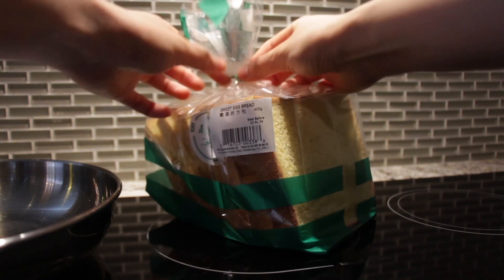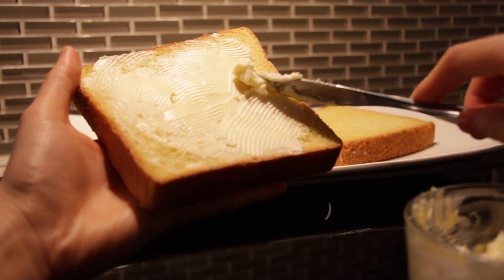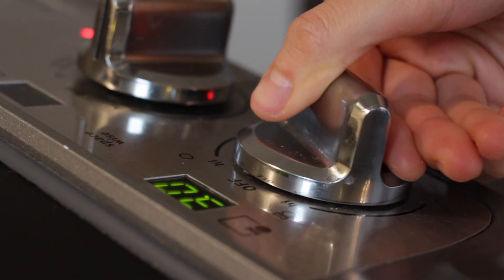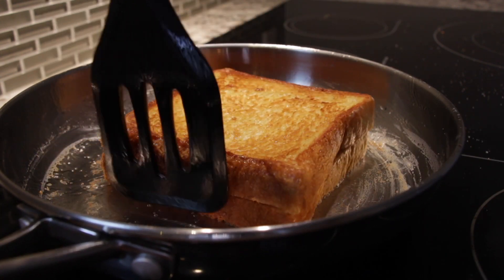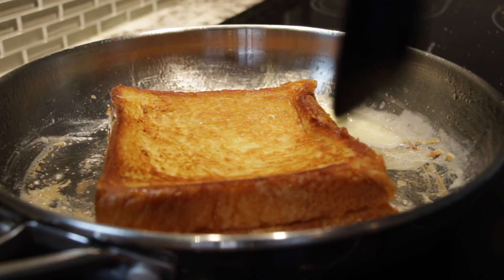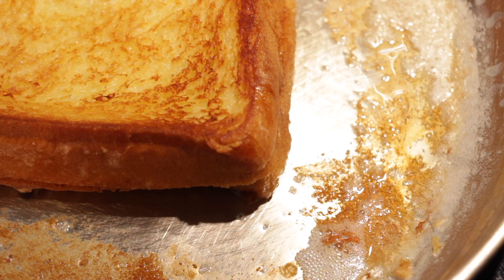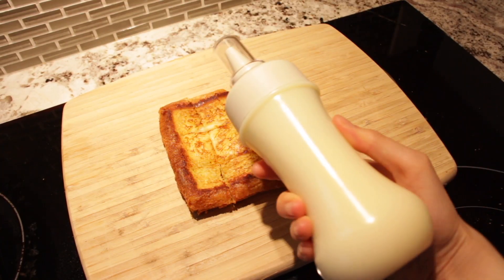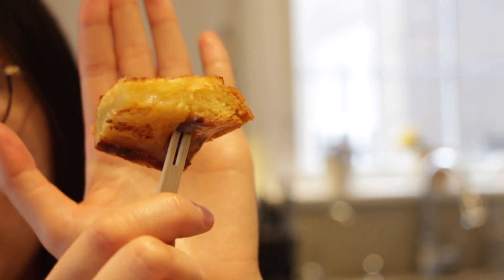Milk Toast 🥛 | Just add milk - so easy!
Milk toast is my latest obsession...

📦 Products

5 hole squeeze bottle